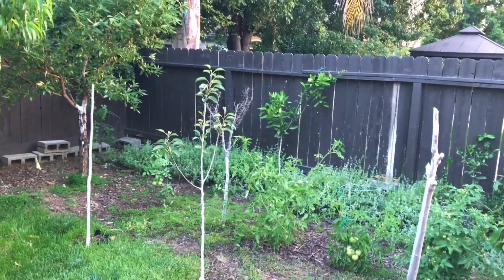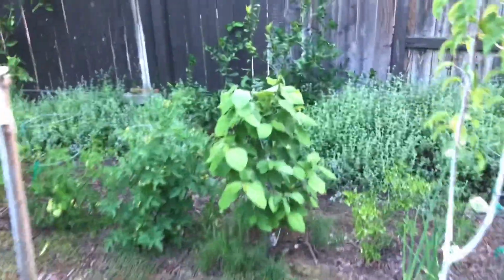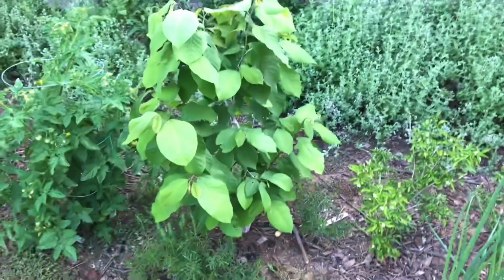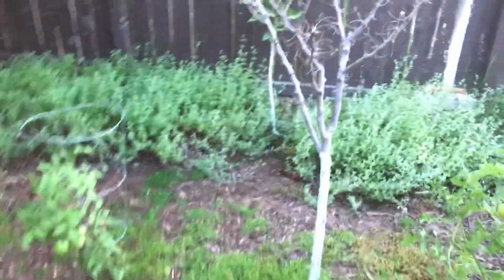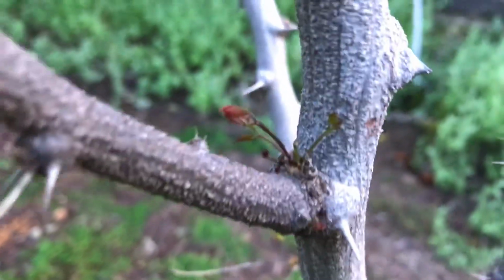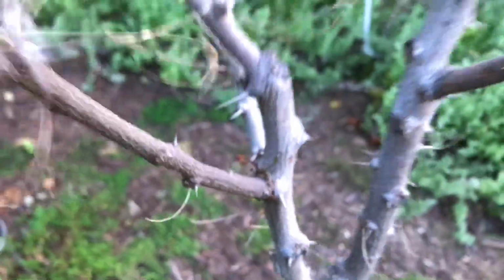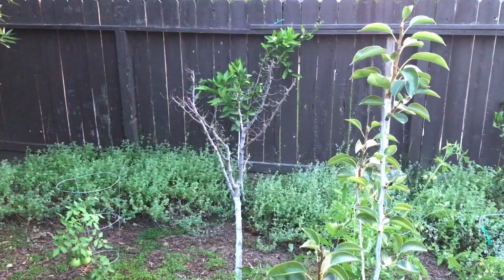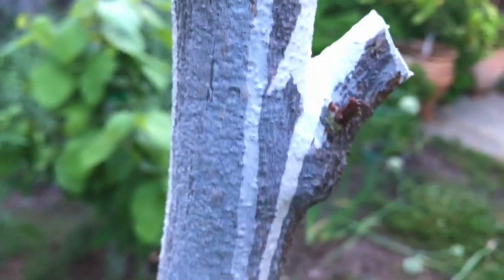Guamuchil & Atemoya Fruit Tree Updates (2019)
Showing a quick update with my Cherimoya (that may have transformed into an Atemoya or Paw Paw) and my Guamuchil tree otherwise known as Pithecellobium dulce in the late Spring of 2019.

1. Liquid Kelp Organic Fertilizer
2. Alaska Fish Emulsion Fertilizer
3. Felco F-8 Classic Pruners
4. Pruner Sharpening Tool
5. Garden Kneeler & Seat w/ 2 Bonus Tool Pouches

1. Iphone 7
2. Cavna Photo Editor
3. Adobe Premiere Pro CC
4. Stand Light Kit
5. Headset w/microphone